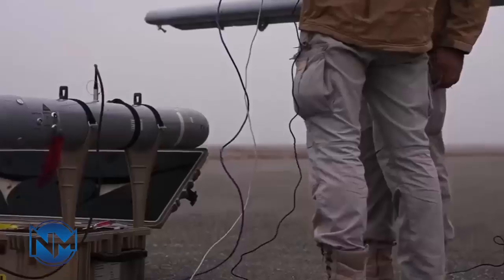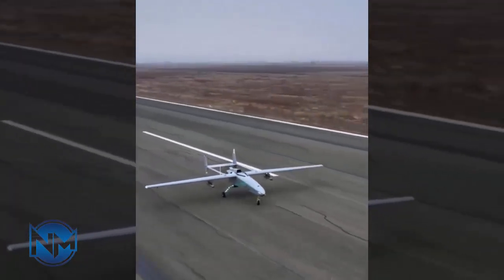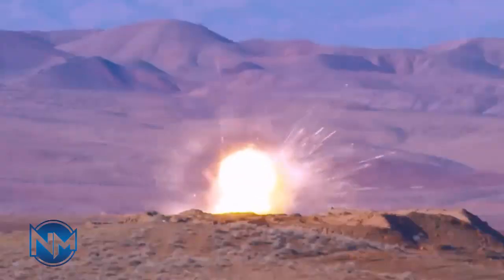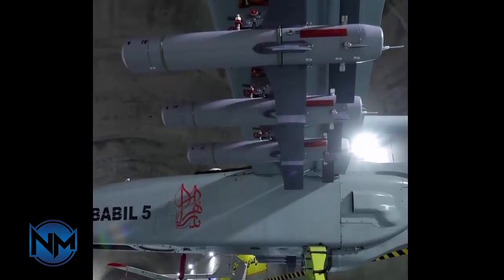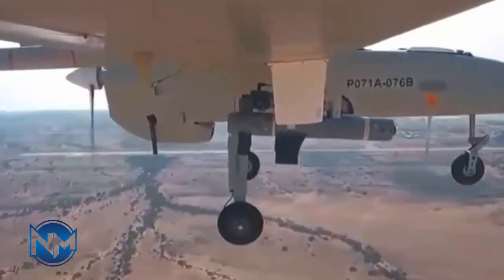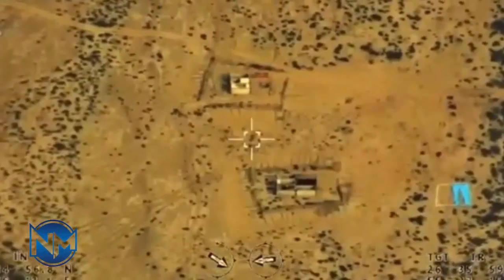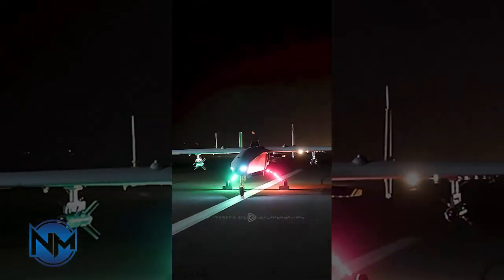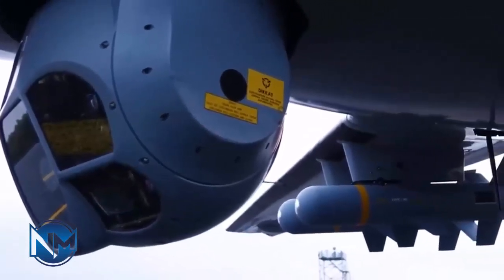Iran Ababil-5 Reconnaissance Combat Drone! ACTION!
The Ababil 5 is a sophisticated Iranian unmanned aerial vehicle (UAV) designed for surveillance and reconnaissance as well as combat operations. The Ababil 5 features a fixed-wing design with a propeller-driven engine and can be equipped with Qaem-class bombs and Almas air-launched missiles. This drone represents a significant upgrade in the Ababil UAV family, combining features from earlier models like the Ababil 3,4 and Mohajer 6.